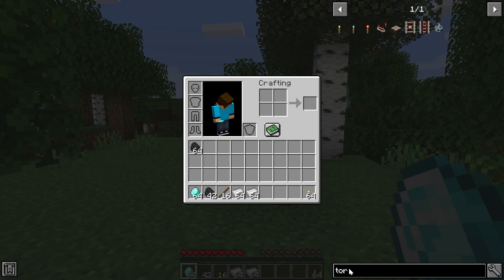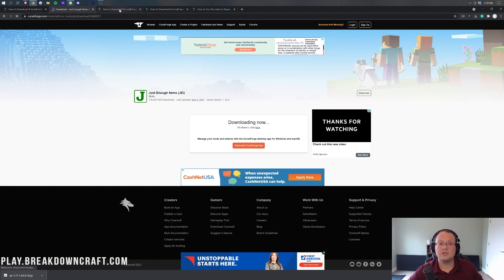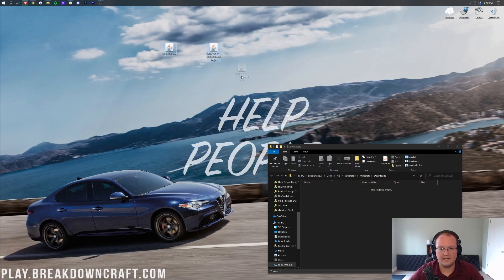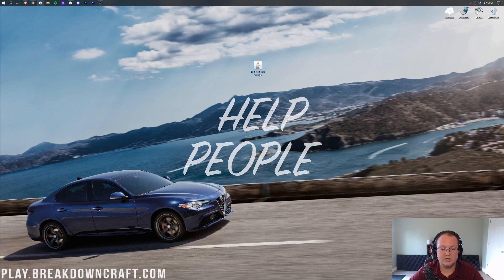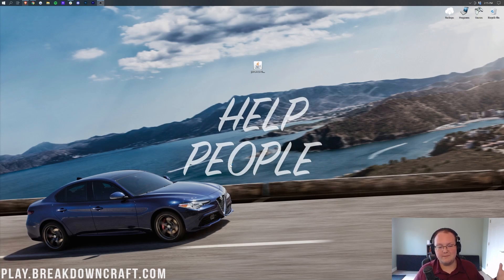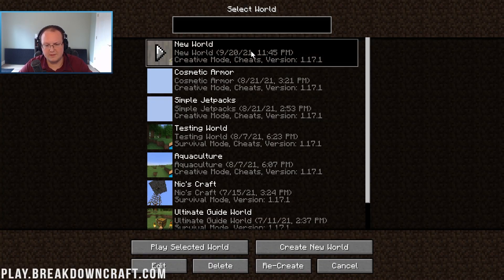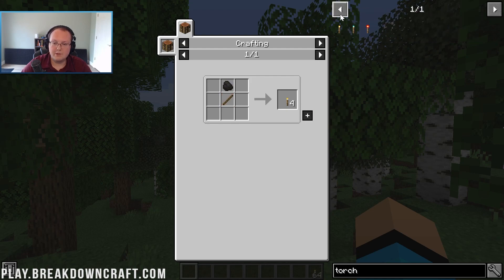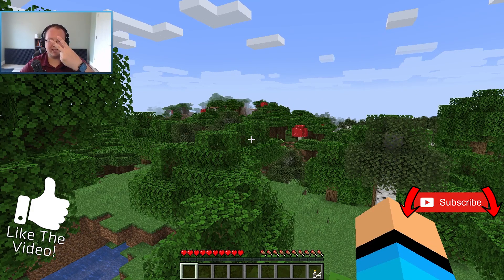How To Download & Install Just Enough Items in Minecraft 1.17.1 (JEI Mod)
This video shows you how to download and install Just Enough Items in Minecraft 1.17.1. Why would you want the 1.17.1 JEI mod? Well, Just Enough Items allows you to quickly and easily see all of the crafting recipes for all of the items in Minecraft. This includes modded items because Just Enough Items 1.17.1 works with most Minecraft mods to show you their craft recipes. So, without anymore delay, here is how to get Just Enough Items in 1.17.1!

About this video: In this tutorial, we show you how to download and install the Just Enough Items mod in Minecraft 1.17.1. Just Enough Items is also know and JEI because Just Enough Items is a lot to say/type over and over again. However, JEI 1.17.1 is a must have mod for Minecraft, and it is even more necessary if you are running other mods as Just Enough Items will show those mods and the crafting recipes for the items in them. On top of that, JEI can be craft items with just one click moving the items to the correct place in a crafting table. This makes crafting complicated items much, much easier. So here is how to add JEI to Minecraft 1.17.1!

The first step of getting the Just Enough Items mod for 1.17.1 is downloading and install Forge. The good news is we have a complete guide on how to get Forge for 1.17.1 in the description above. It truly will go over every single thing that you need to know about getting the Forge Mod Loader for 1.17.1. It even talks about how to fix some of the common issues you may have when installing the Forge Mod Loader. Thus, there is no way you won’t be able to us our tutorials to install Forge in 1.17.1!

After you have Forge, we can move to downloading Just Enough Items for 1.17.1. You can find the download link to JEI 1.17.1 in the description above. When you click that link, it will actually take you to our text tutorial for Just Enough Items. On this page, scroll down and click the yellow ‘Download Just Enough Items’ button. This will take you to the official Just Enough Items download page. This is on CurseForge. On CurseForge, look at the right-hand sidebar and scroll down until you see the ‘Minecraft 1.17’ section. Under this, you will see ‘JEI 1.17.1’. Click the orange download button to the right of this version, and Just Enough Items will start downloading for 1.17.1. You will need to keep or save the file depending on your browser.

Once you have Just Enough Items downloaded, we can move on to actually getting it installed. To do this, press the Windows Key on your keyboard and ‘R’ at the exact same time. This will open the Run application. In this app, type ‘%appdata%’, and hit enter. Your Roaming folder will then open up. In this folder, you will see a ‘.minecraft’ folder. Open that, and you will see ‘mods’. If you don’t have a mods folder, create one. Open the mods folder, and drag-and-drop the Just Enough Items file you downloaded into this mods folder. You have now installed JEI in Minecraft 1.17.1.

You aren’t complete finished just yet though! You still need to make sure you open up Minecraft with Forge. To do this, open the Minecraft launcher and click the little arrow next to the Play button. You will see a ‘Forge’ installation here. Click that, and click the green play button. Minecraft 1.17.1 will now open up with Just Enough Items installed!

You can now go in game and easily see crafting recipes. You can also click the ‘+’ button on recipes when you are in a crafting table, and it will automatically add those items to the crafting table to make crafting them much easily.

Congrats! You now know how to download and install the JEI mod in Minecraft 1.17.1. If we did help you get JEI 1.17.1, please give this video a thumbs up and subscribe to the channel if you haven’t already. It really helps us out, and it means a ton to me. Thank you very, very much in advance!